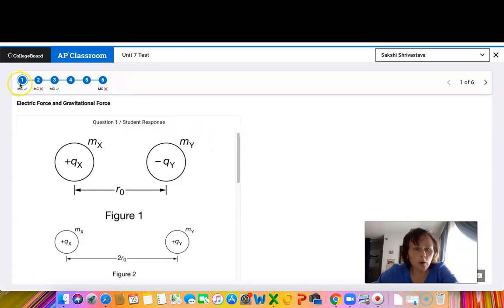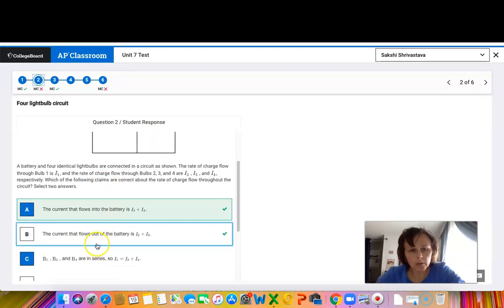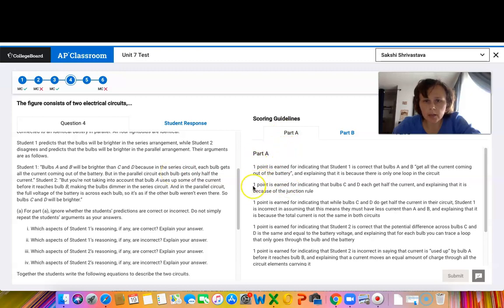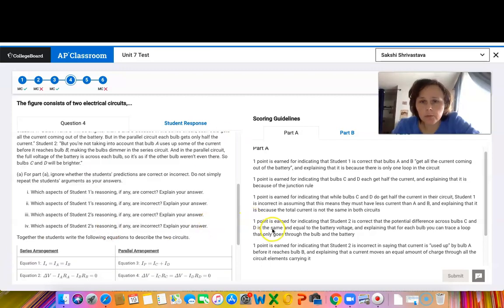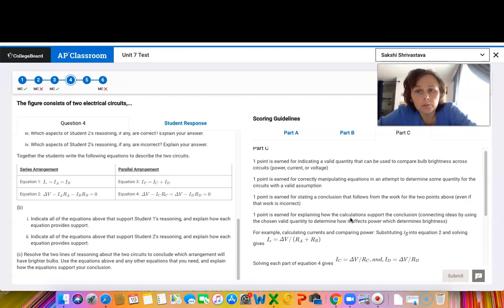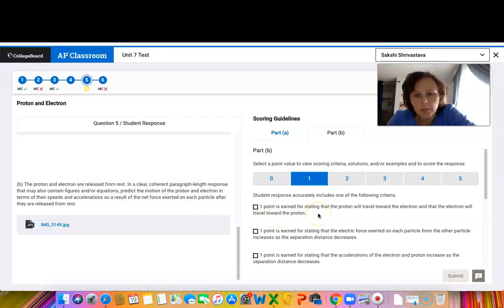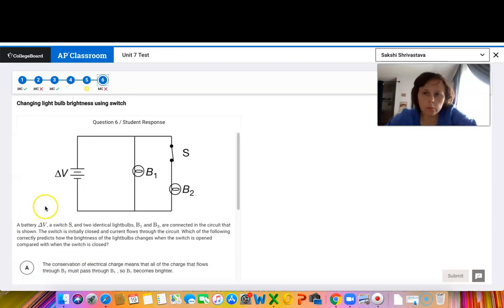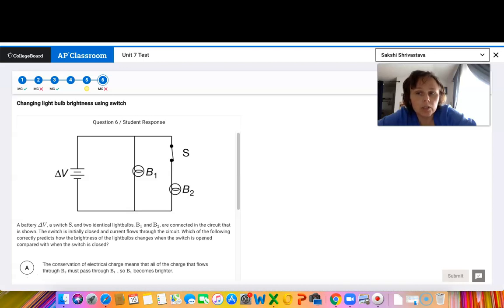Unit 7 Test Corrections Explained